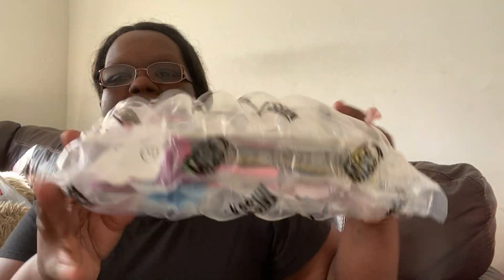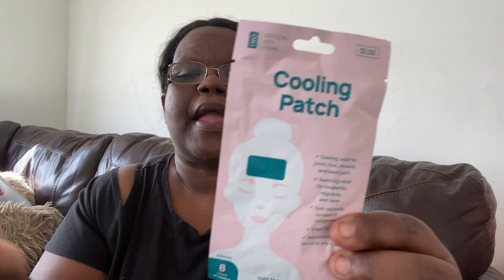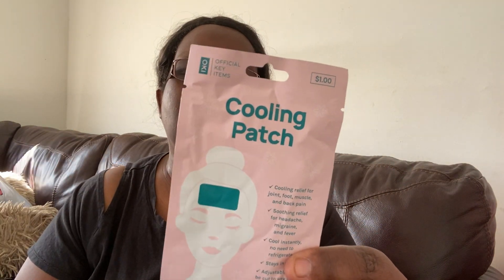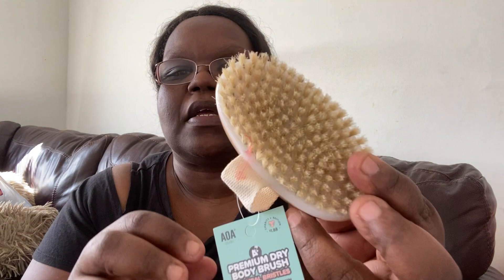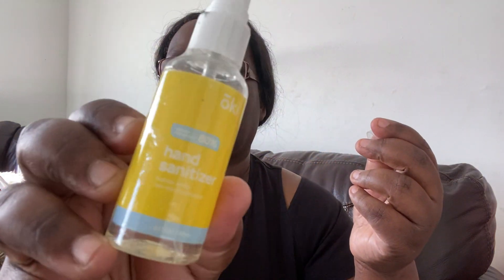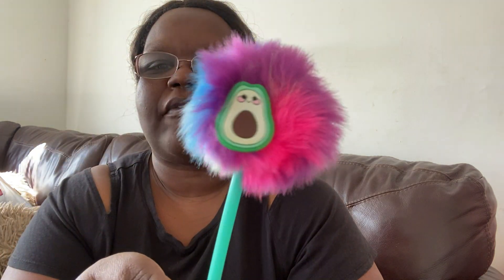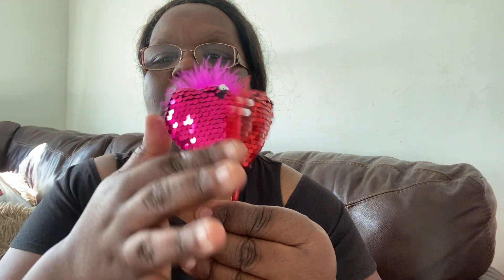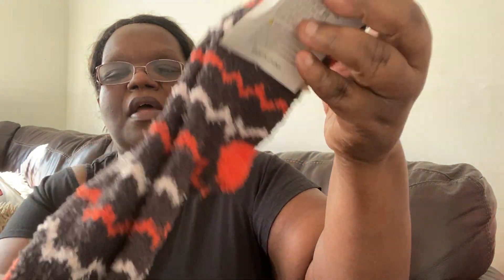Shop MissA Haul 3/19/22❤️